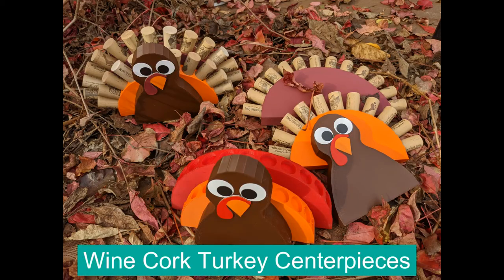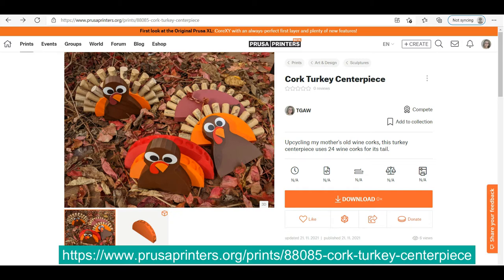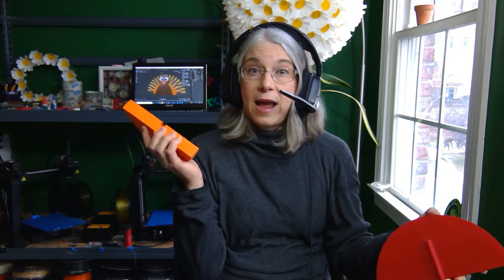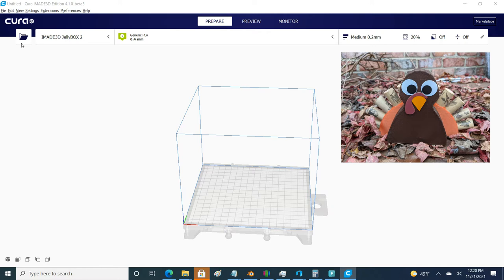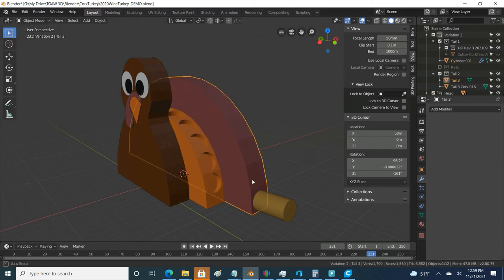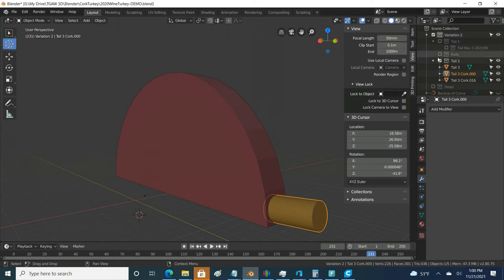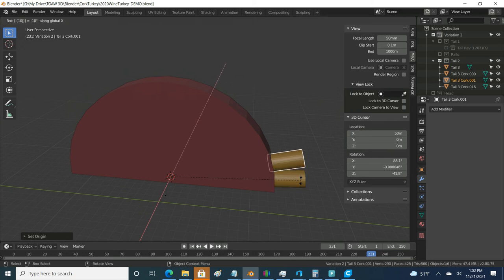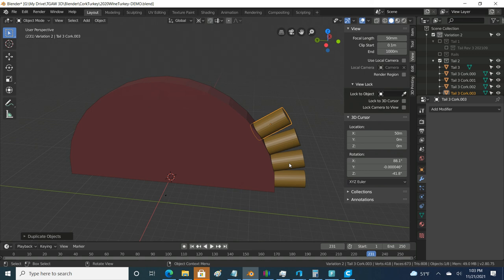Wine Cork Turkey Centerpieces with 3D Printing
My latest upcycling 3D Printing project is a Turkey Centerpiece feature 24 of my mother's wine corks.  This is my *first* model uploaded to Prusa Printers!

3:53 - Slicing Snippet (with Cura) - Don't forget the hypotenuse of a triangle is greater than its parts.  Practical application - try rotate for fitting larger parts.

4:57 - Blender Bit - By default Blender rotates around an object's origin (usually the center of mass).  You can change either your object's origin or the pivot point to better control your rotations.

When printing the head, this is where I do my color switches:
0 - 25mm - Brown (in 0.25 mm layers)
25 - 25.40 - White (in 0.10mm layers)
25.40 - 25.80 - Black (in 0.10 mm layers)
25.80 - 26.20 - Orange (in 0.10 layers)
26.20 - End - Burgundy (in 0.10 layers)

Happy Thanksgiving!